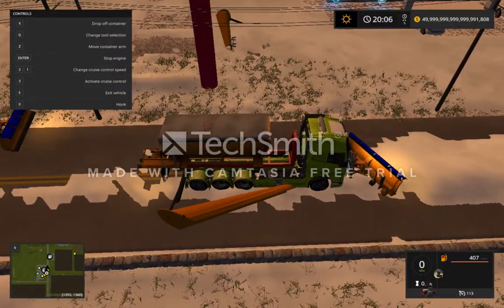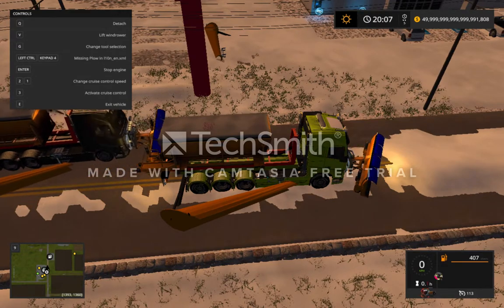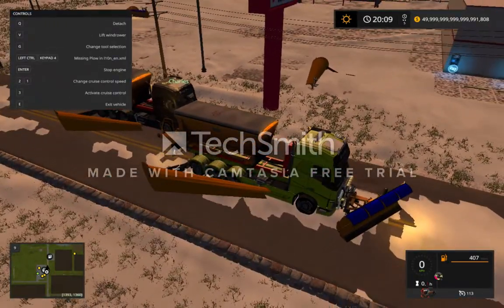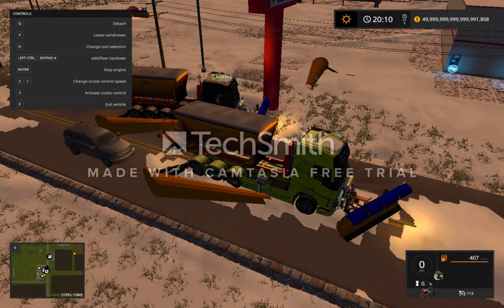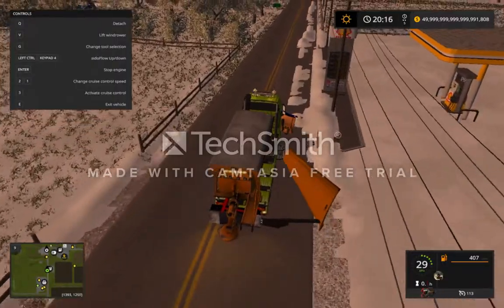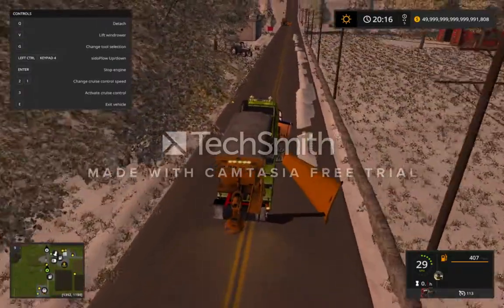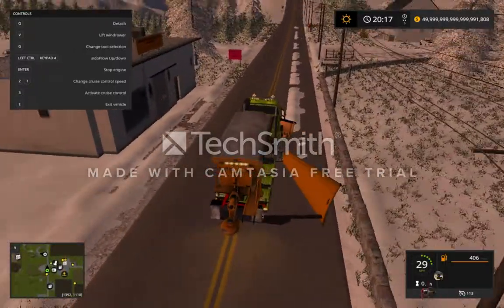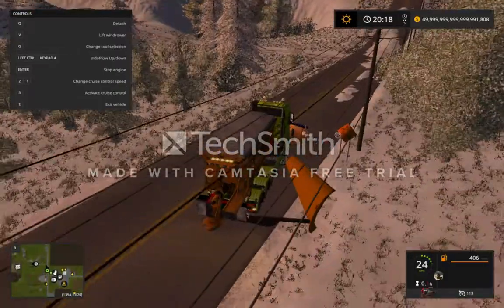fs 17 snowplowing with city trucks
Snow plowing with trucks and wing plows